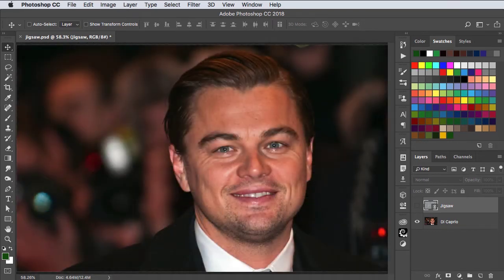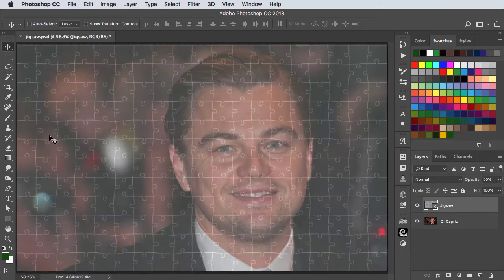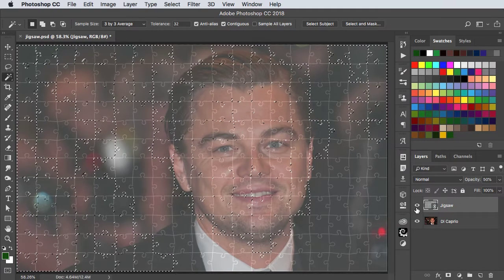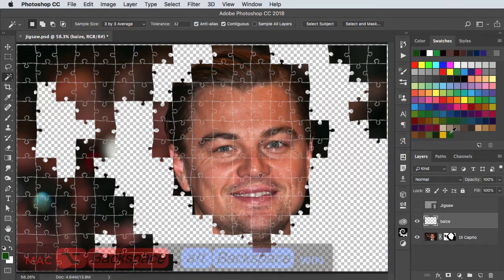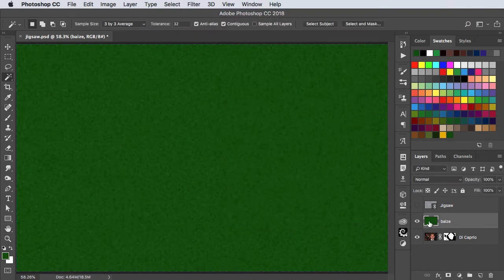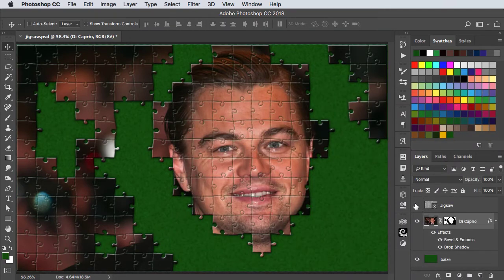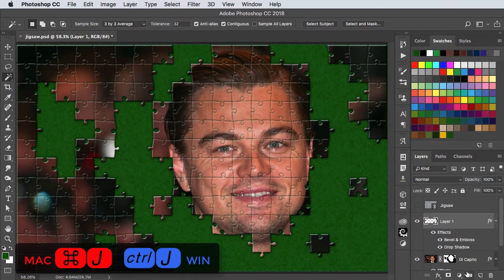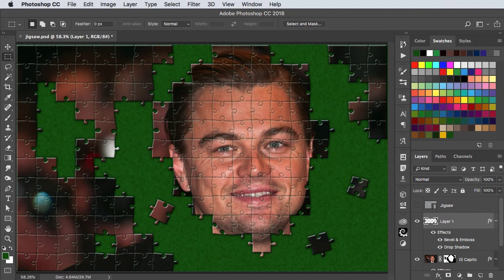How to make a jigsaw in Photoshop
How to turn a photograph into a jigsaw, with customisable pieces - in just two minutes.

as well as many more free image downloads and tutorials.